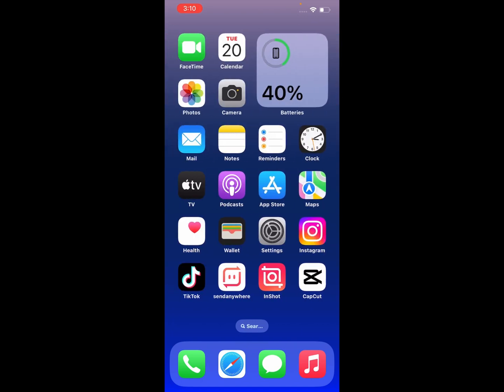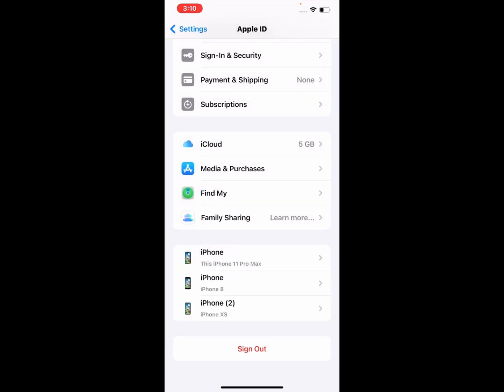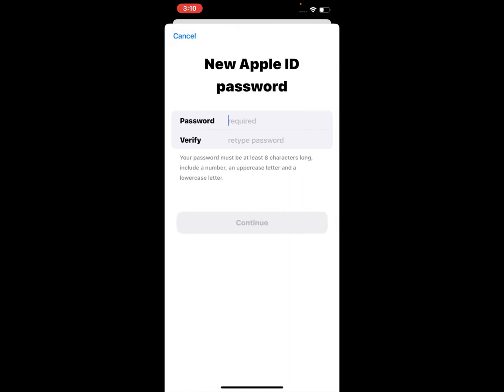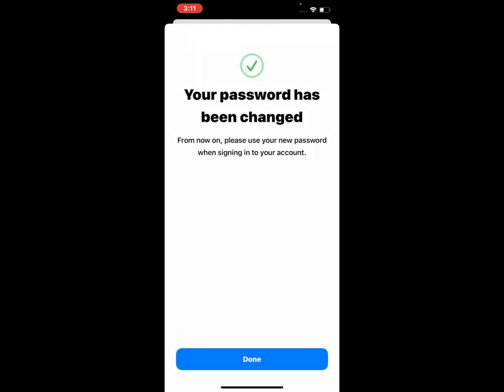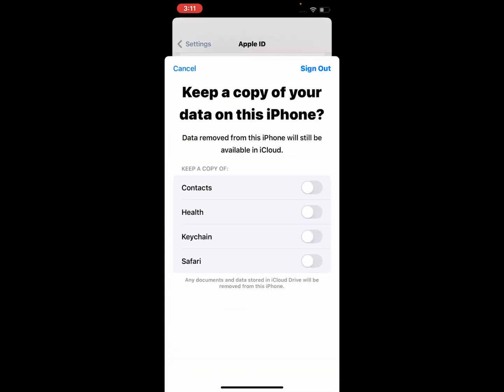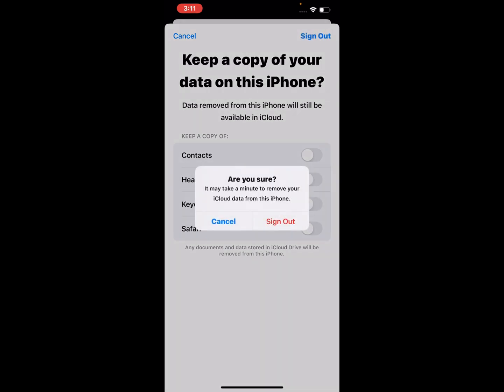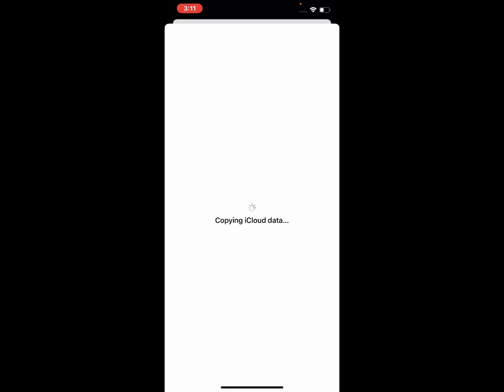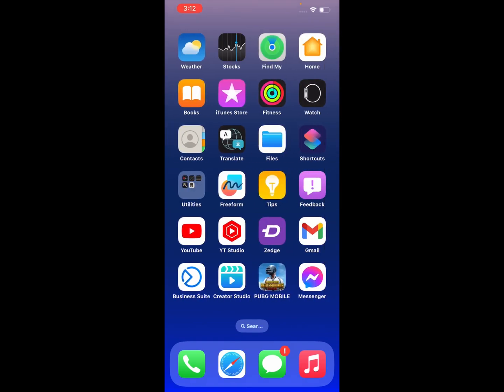iF You Forgot Apple ID Password How To Remove/Sign-out Apple ID Without Password ! IOS 17 ! 2023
iF Video iS Helpful For You Please

Thanks For Watchi